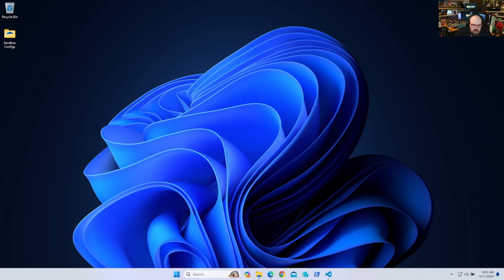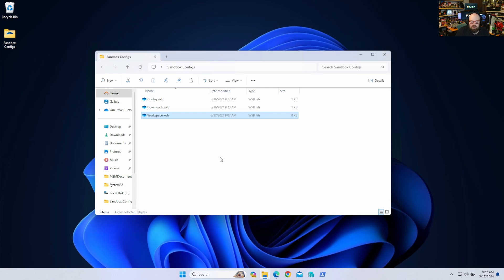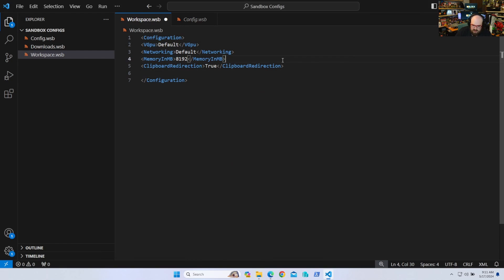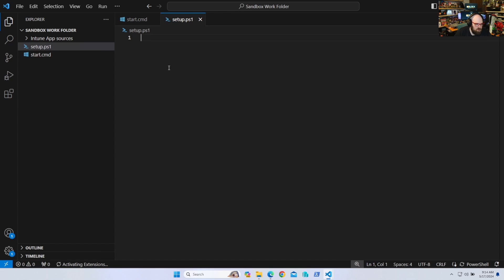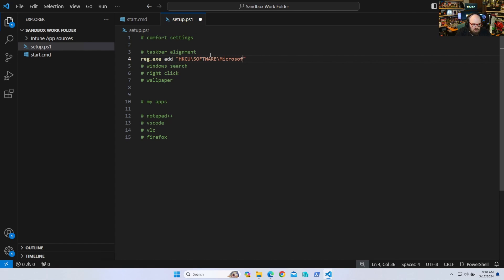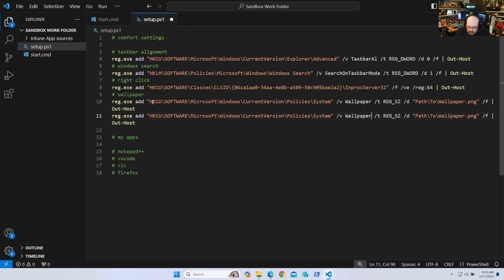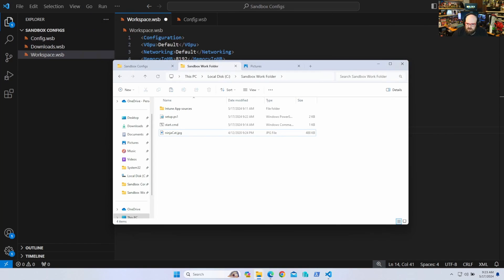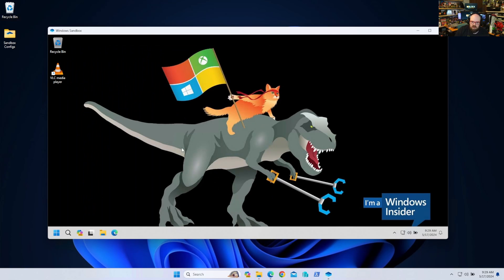Customize your Windows Sandbox with PowerShell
Today we're going to go a bit deeper into Windows Sandbox by walking through custom configurations with PowerShell.

Chapters
0:00:00 - Video games, tennis, and soup
0:01:05 - Previously...
0:01:43 - Visual Studio file association for .wsb
0:02:38 - Workspace config
0:04:29 - Working folder
0:06:51 - Logon command
0:08:05 - Configured sandbox vs dedicated VM
0:08:54 - Comfort settings
0:09:32 - My apps
0:10:01 - Writing the script
0:15:25 - Launch the sandbox
0:17:16 - Options are good